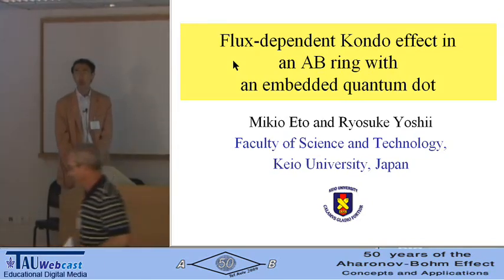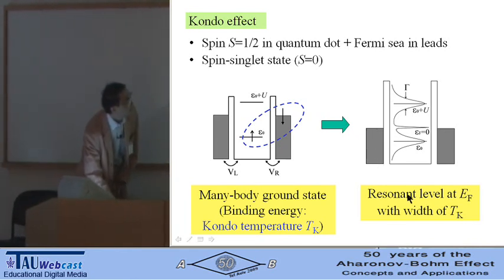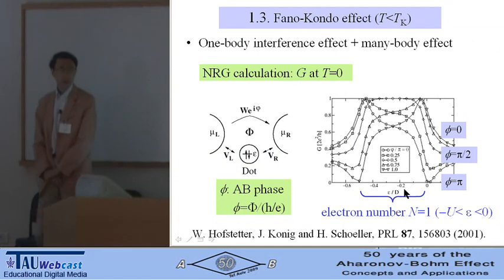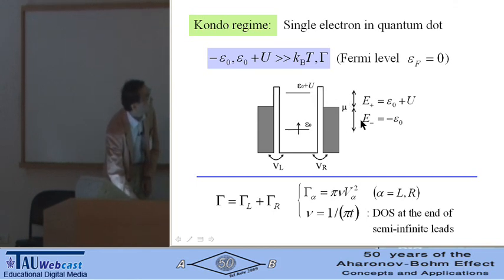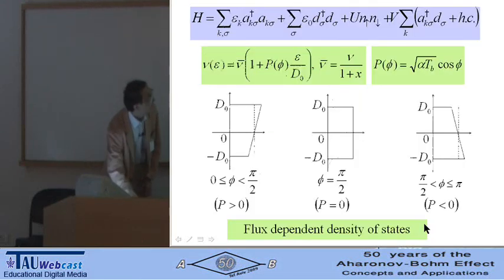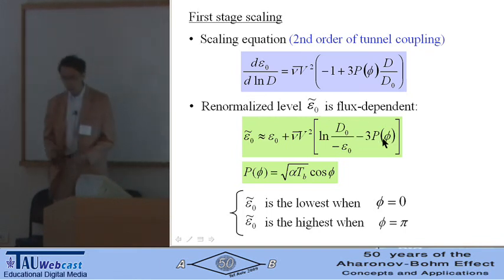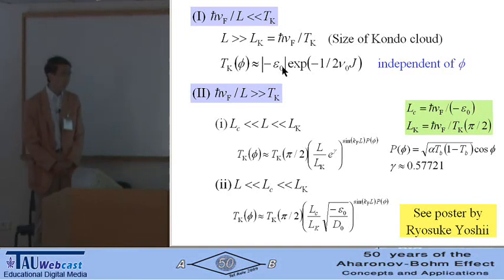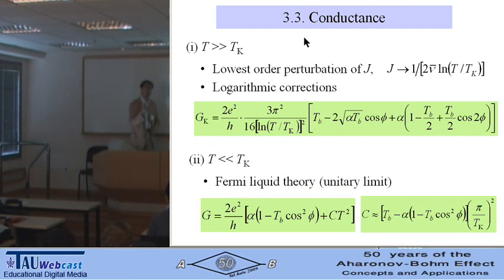Flux-dependent Kondo effect in an Aharonov-Bohm ring with an embedded quantum dot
Mikio Eto

50 Years of the Aharonov-Bohm Effect: Concepts and Applications